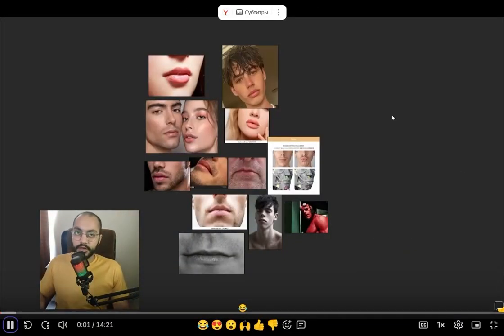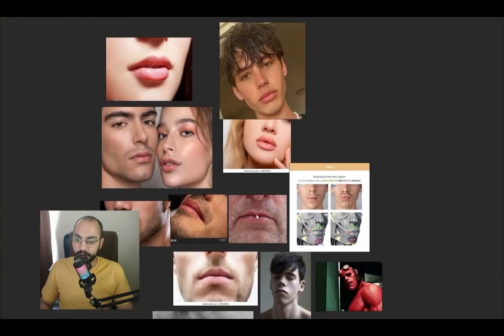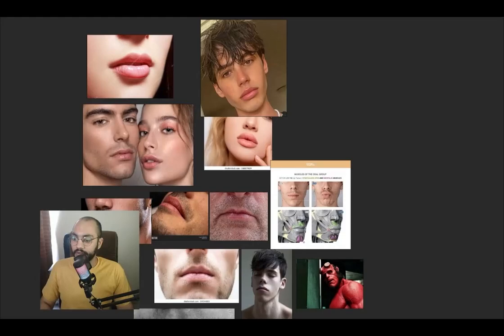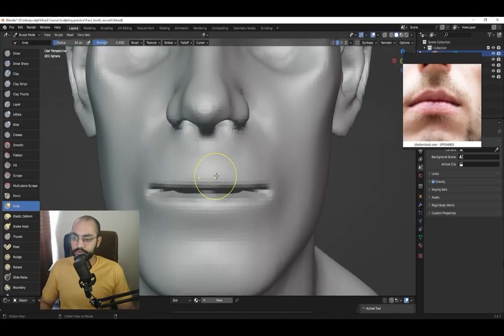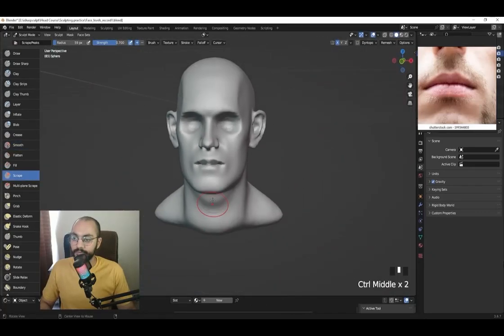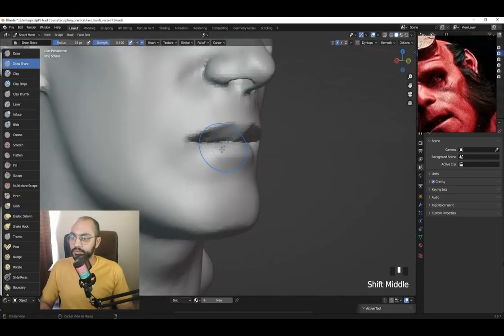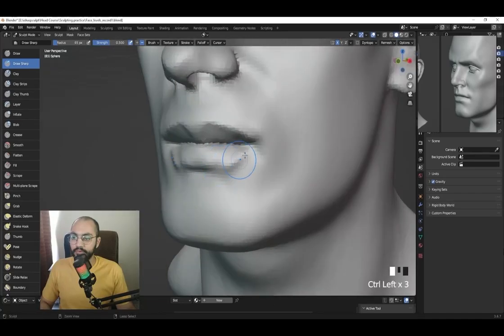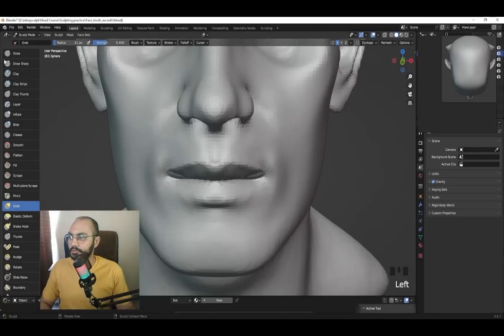mouth 1 2